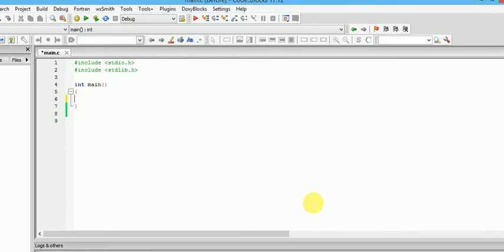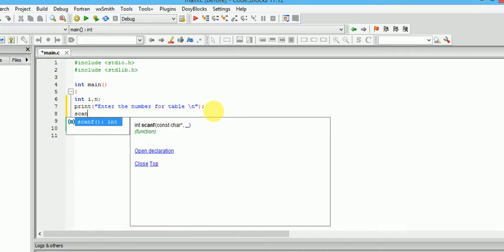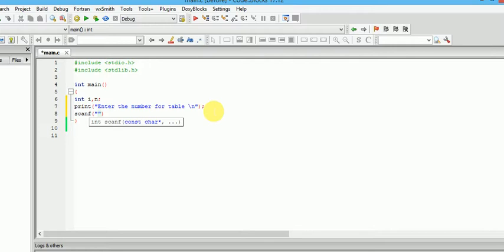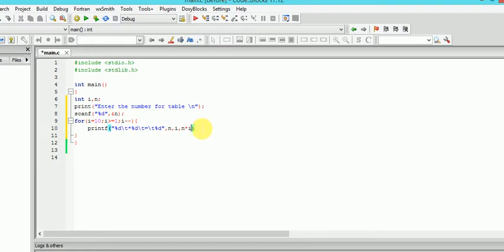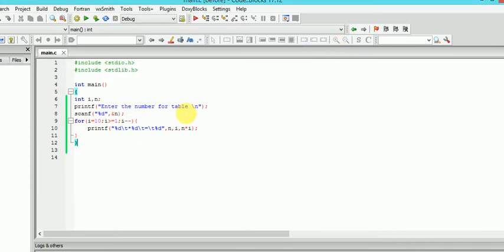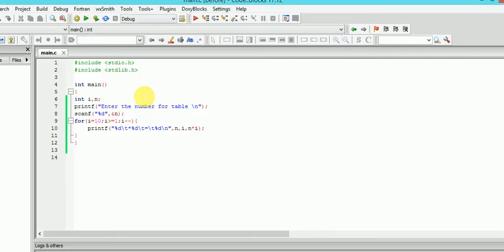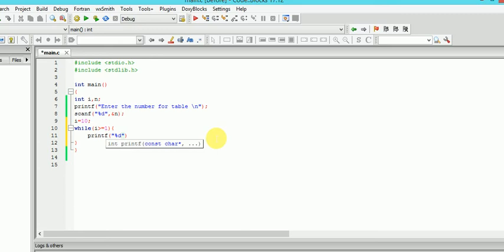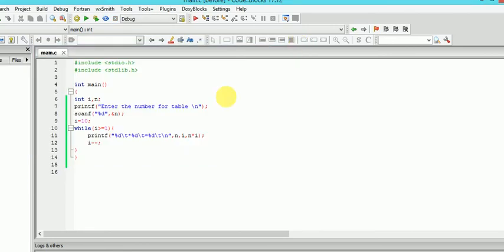Program that read and integer and print table in Descending order using for loop and while loop